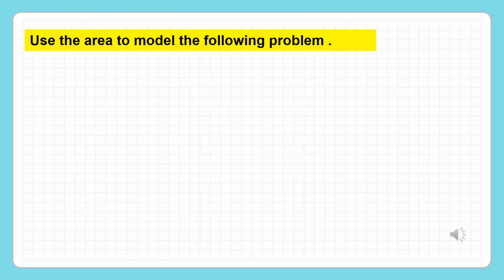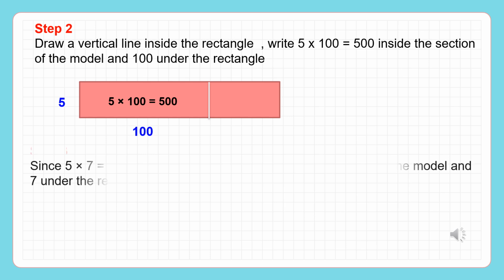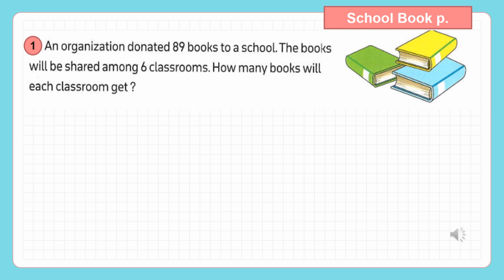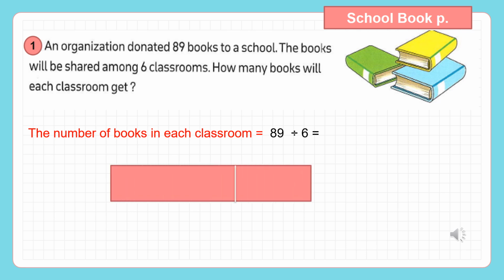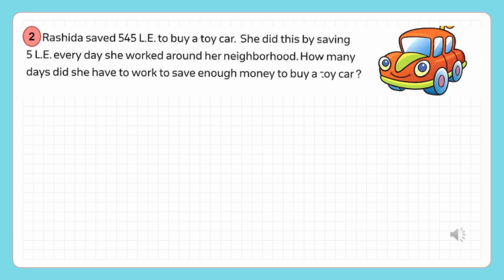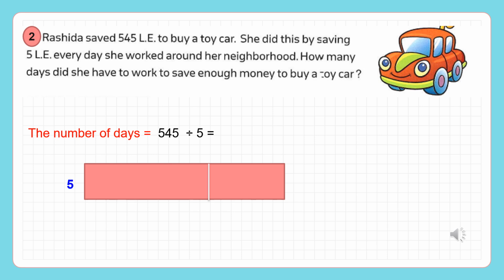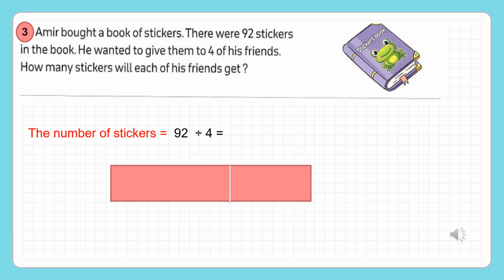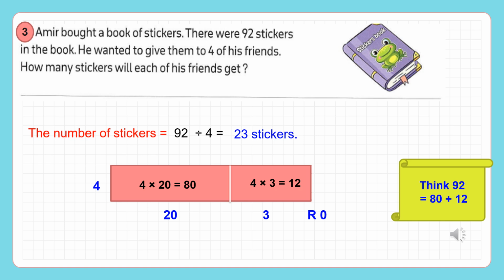G 4 Unit 7 lesson 8